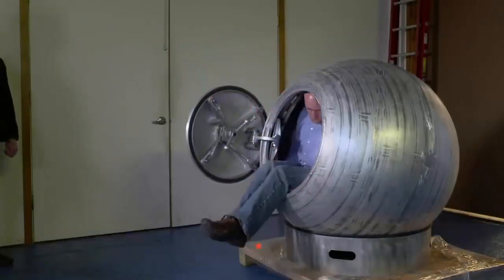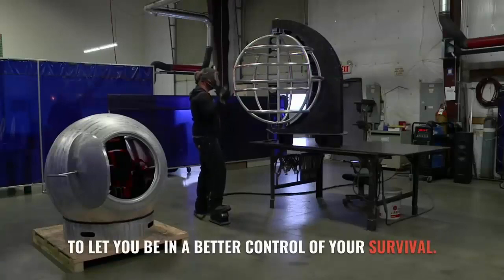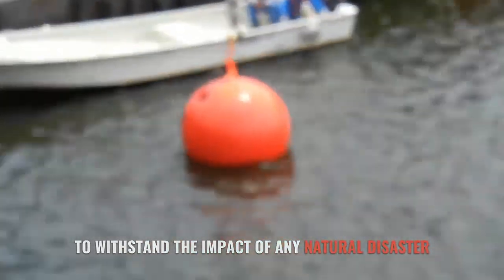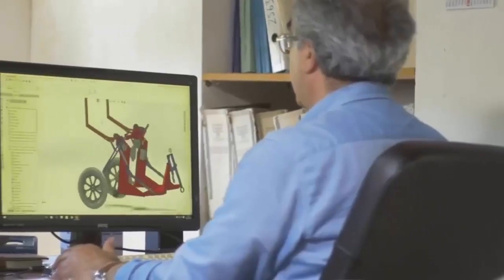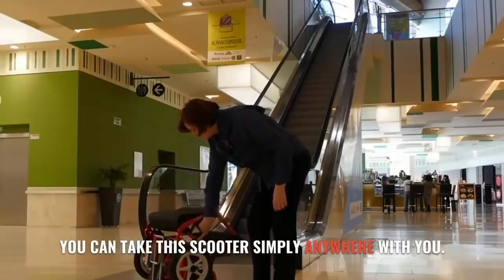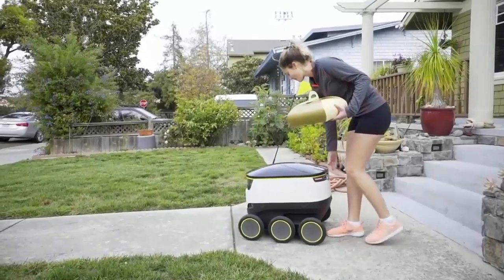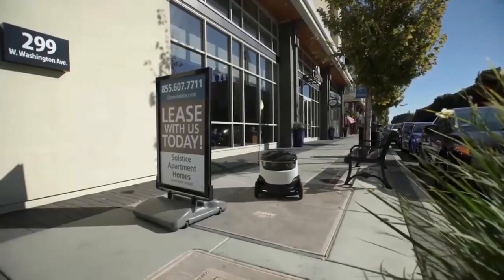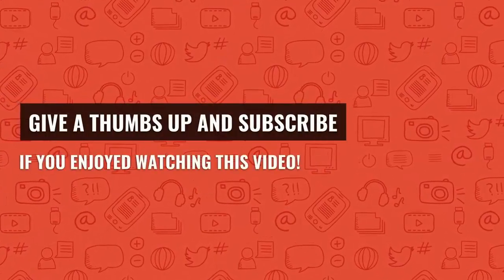This Survival Capsule Helps You Survive A Tsunami!!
This survival capsule could save your life during tsunamis! 🌊

The video also features two other technologies.